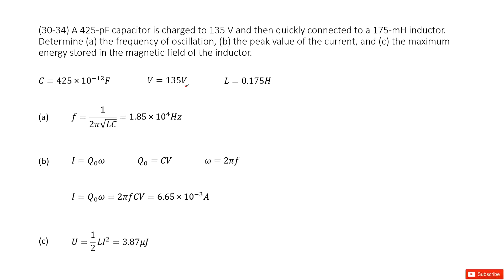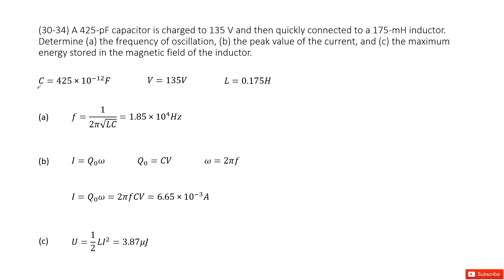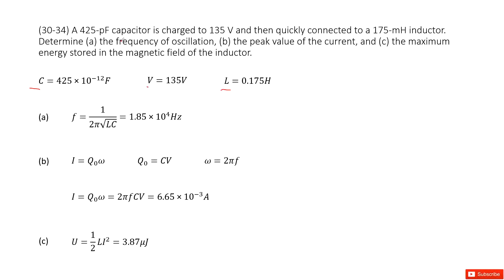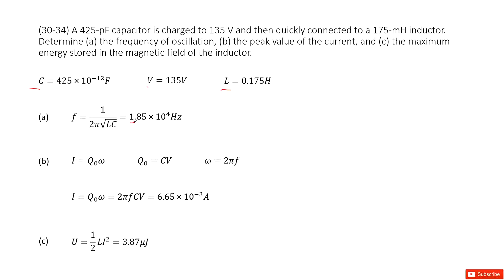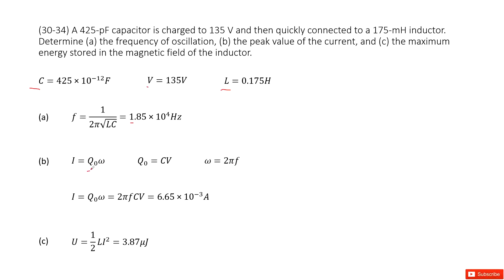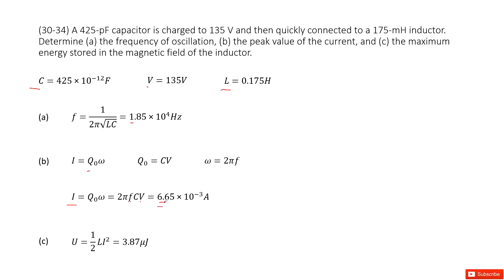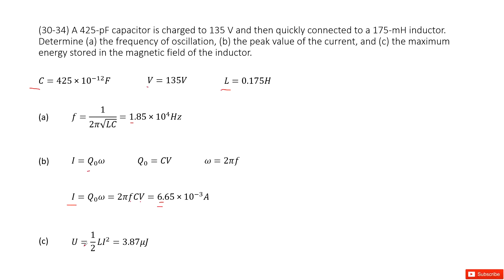(30-34) A 425-pF capacitor is charged to 135 V and then quickly connected to a 175-mH inductor. Dete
(30-34) A 425-pF capacitor is charged to 135 V and then quickly connected to a 175-mH inductor. Determine (a) the frequency of oscillation, (b) the peak value of the current, and (c) the maximum energy stored in the magnetic field of the inductor.